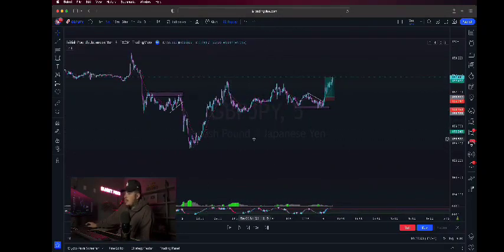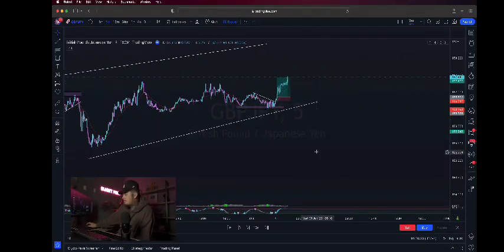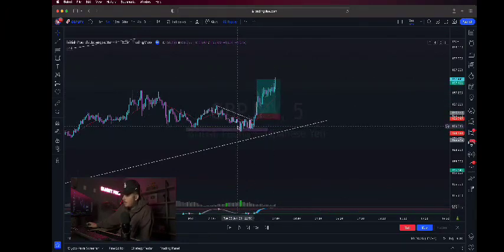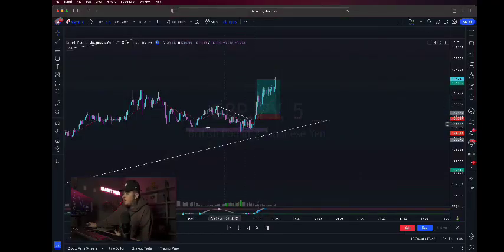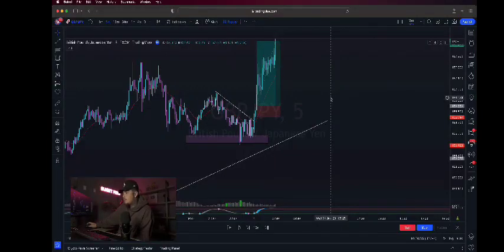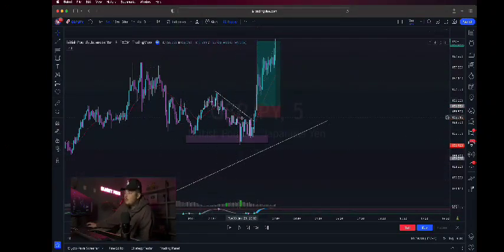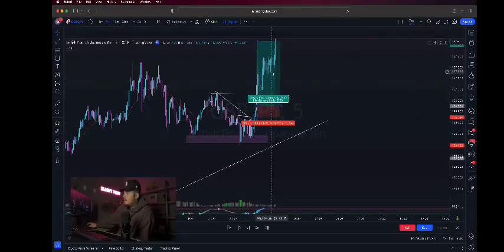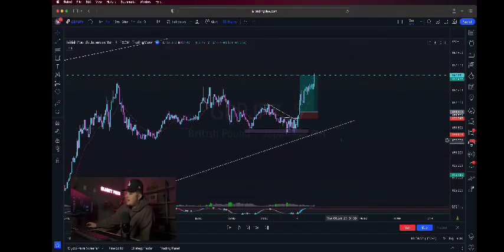60 PIP Insane Move on GBPJPY - Mamba Fx || TradeWithMD18 || Trade Forex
tradingview premium features for free
tradingview premium free
how to get tradingview premium for free
tradingview free premium account
free tradingview premium features
Trading view premium free for lifetime
forex,
forex,
how to trade forex,
forex course,
forex strategies
forex scalping strategy
fibonacci retracement
forex youtubers
Forex reviews
Forex trading
candlestick charts
live trading,